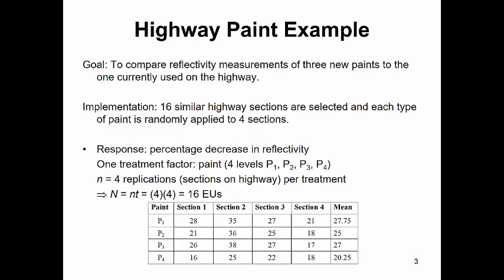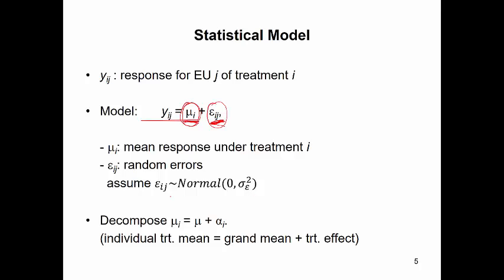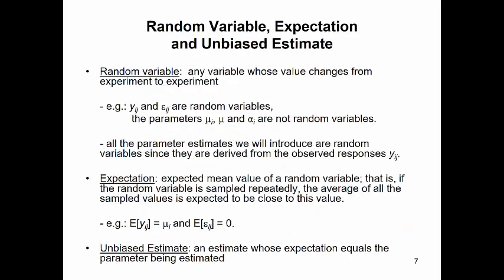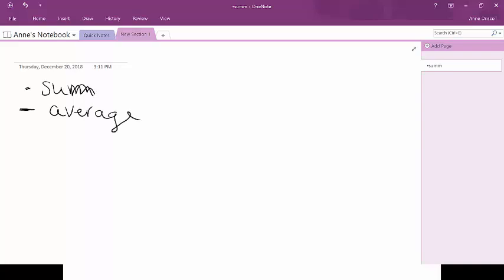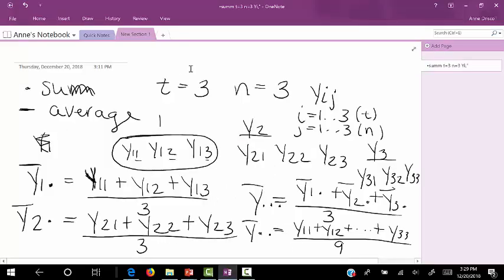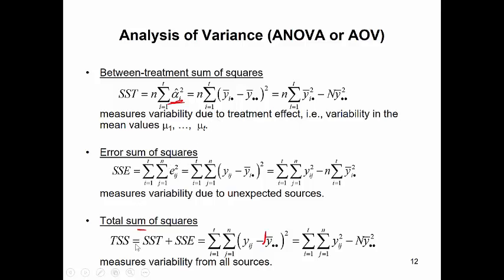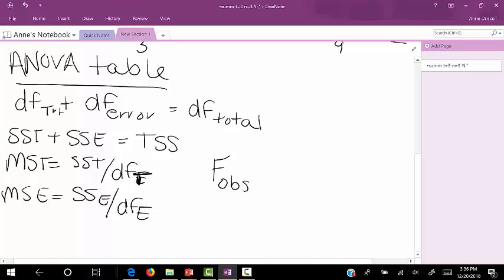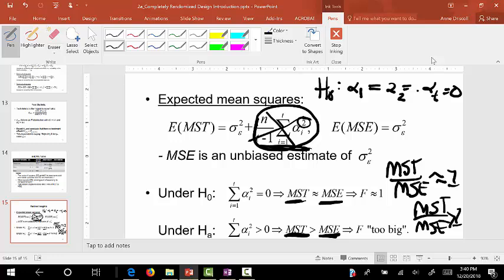Introduction to CRD